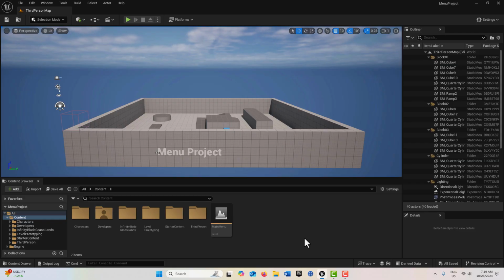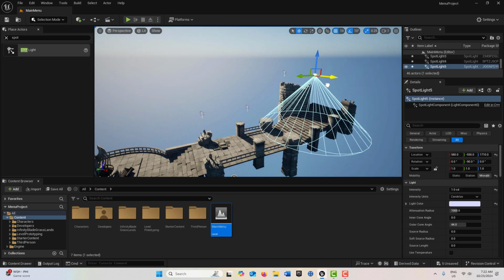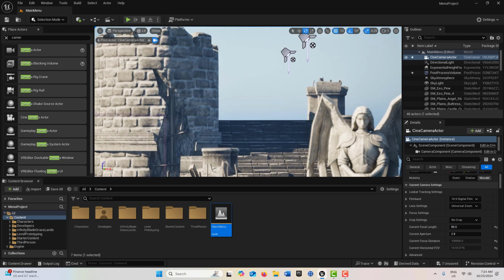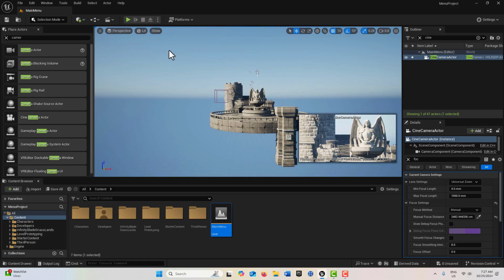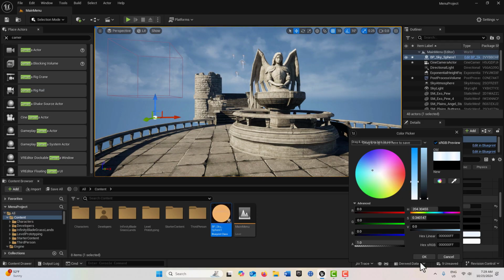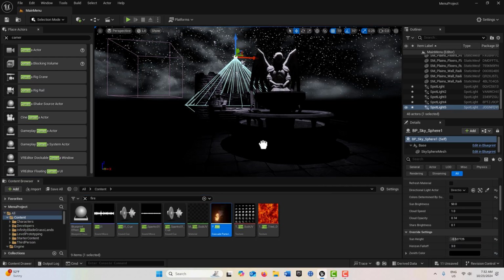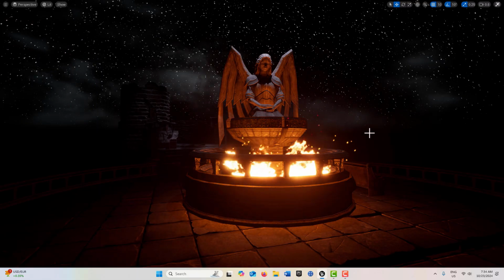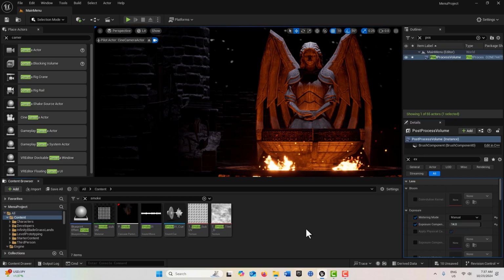Creating a Night Scene in Unreal Engine (Lecture 2)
How to create a realistic night scene in Unreal Engine.  This is lecture 2 in the series.